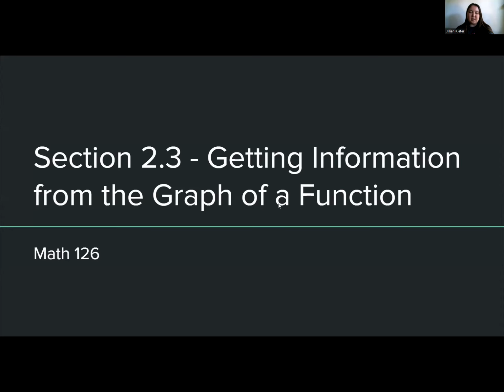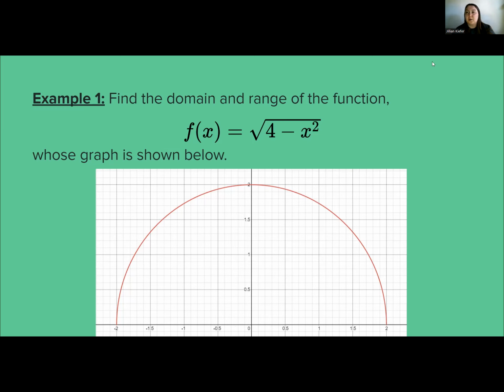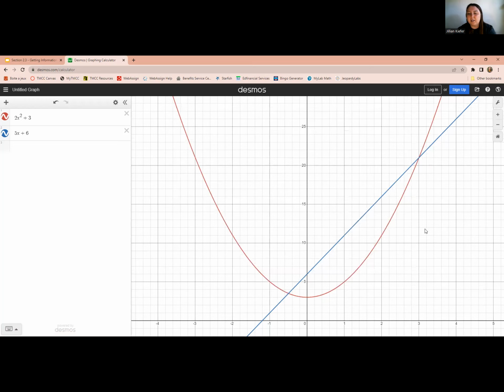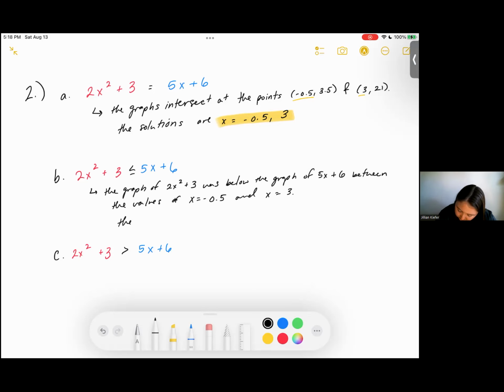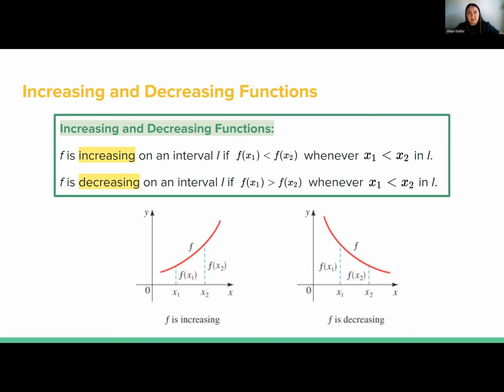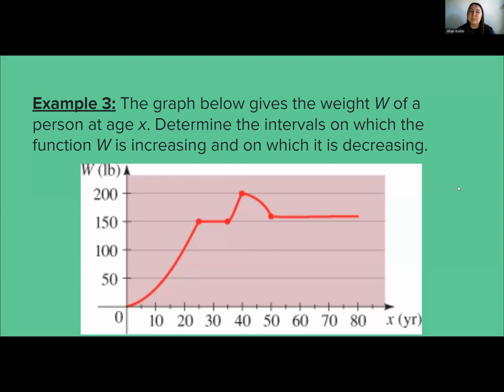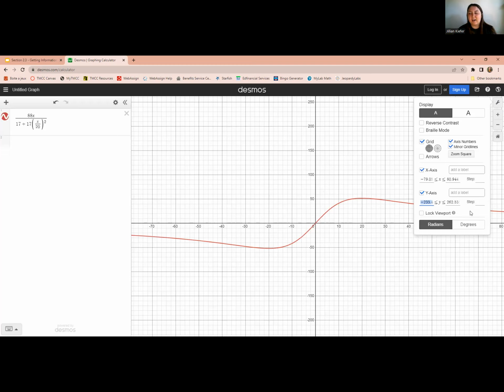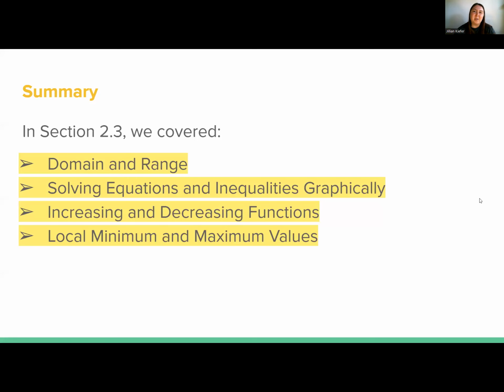M126 - Section 2.3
Getting Information from Graphs of Functions